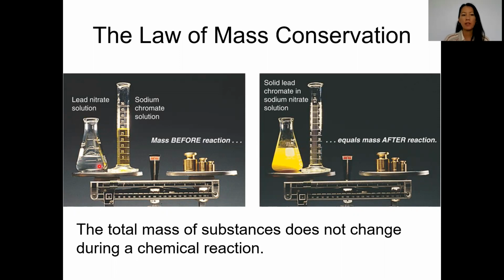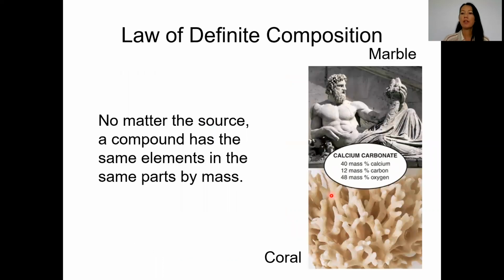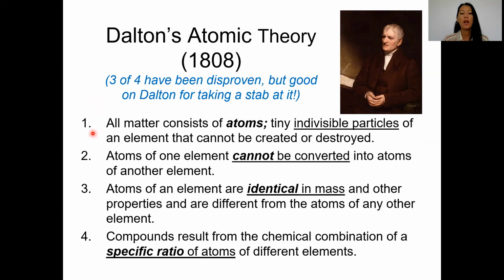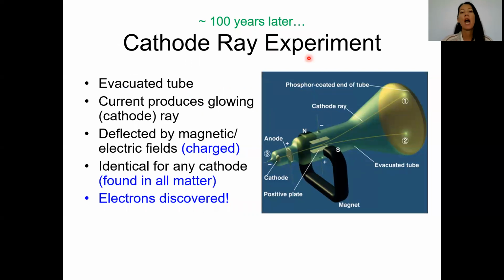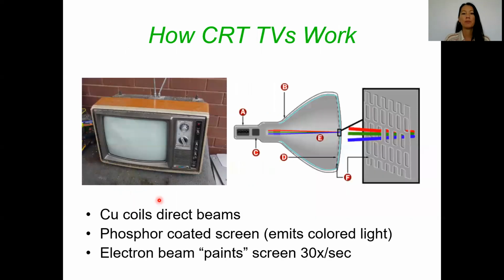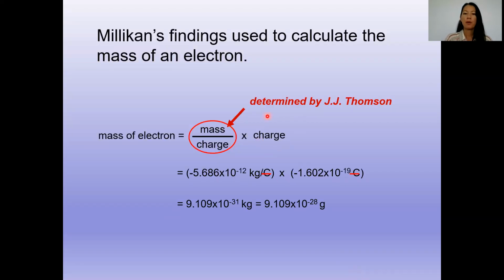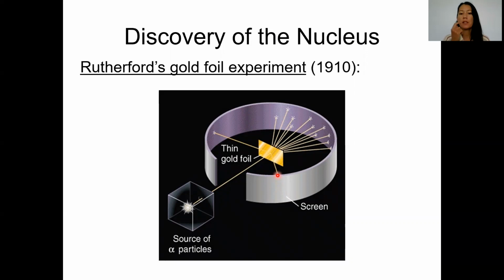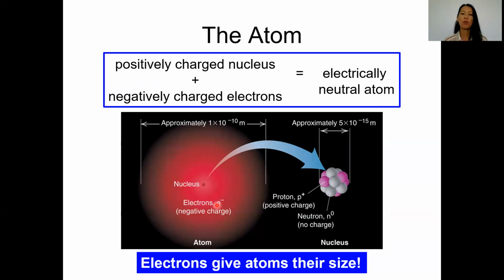CHEM150 Ch 2 Atomic Theory Part 1